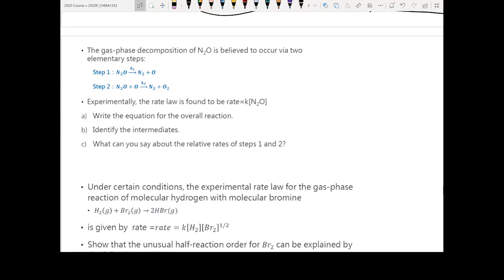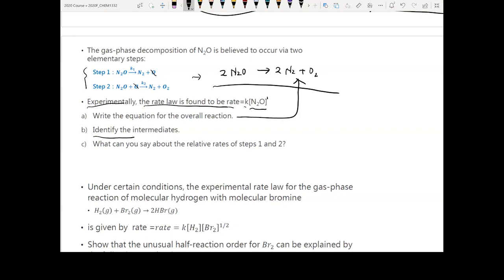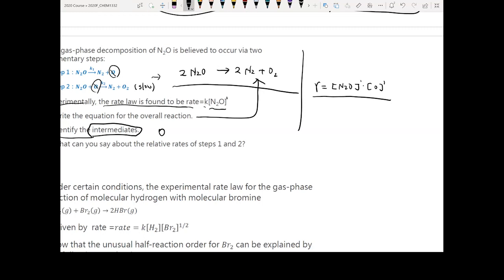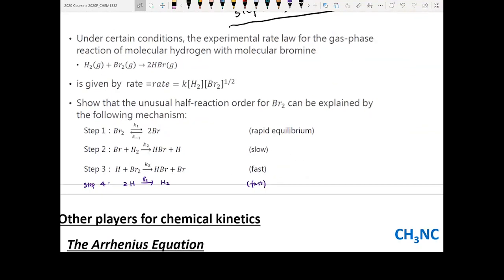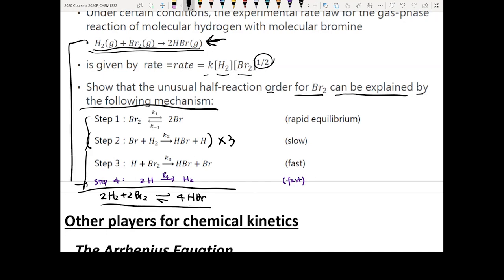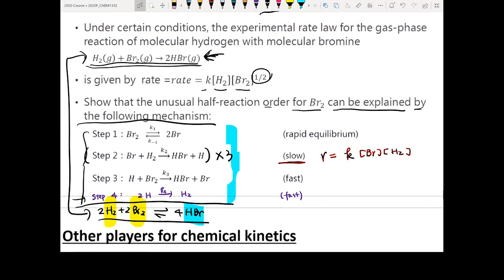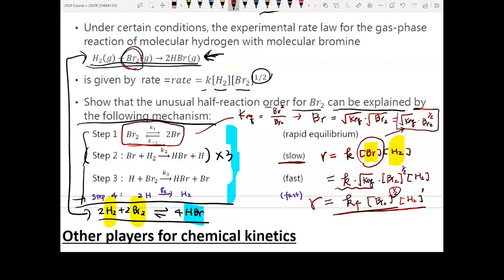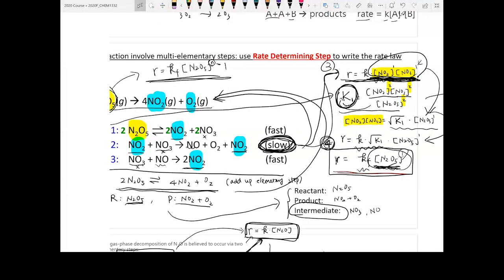CHEM1312_CH11.5 Elementary steps part_2